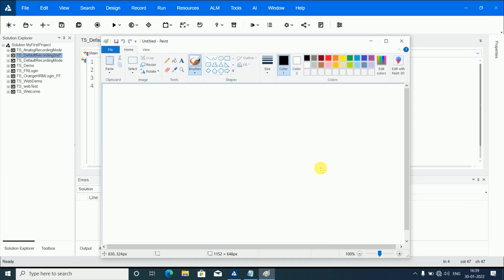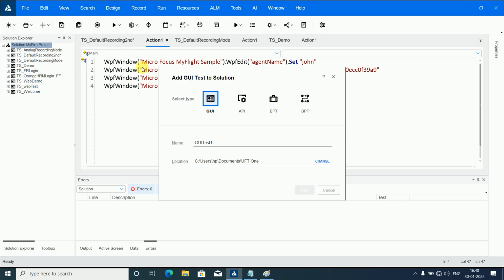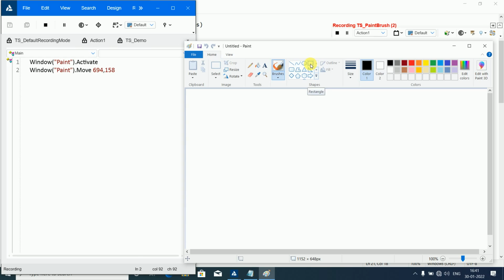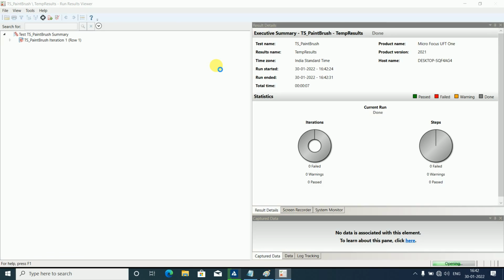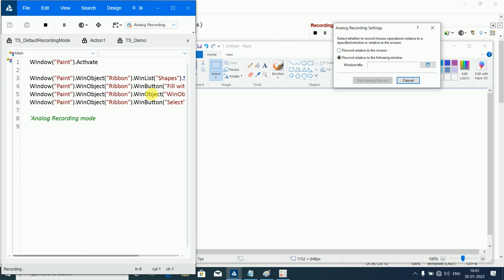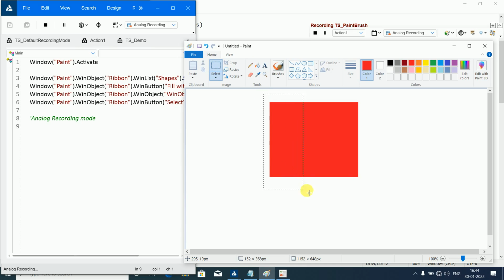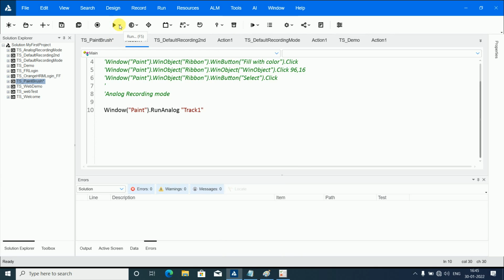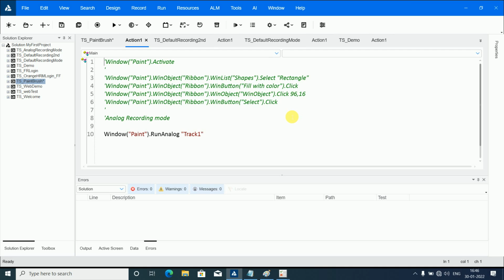UFT One 10 AnalogRecordingMode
Analog Recording Mode